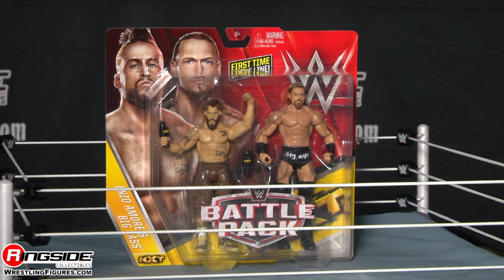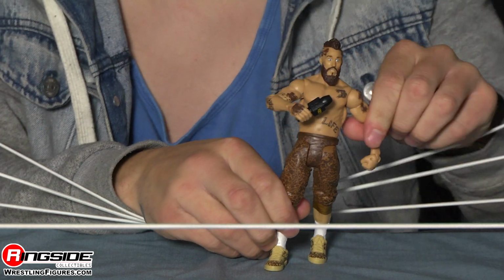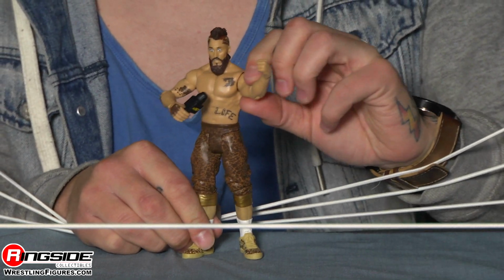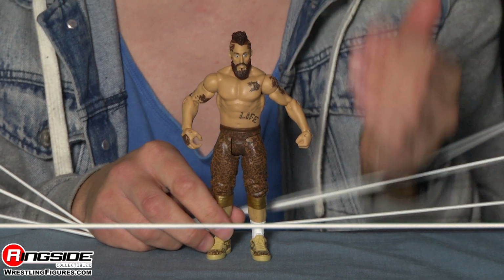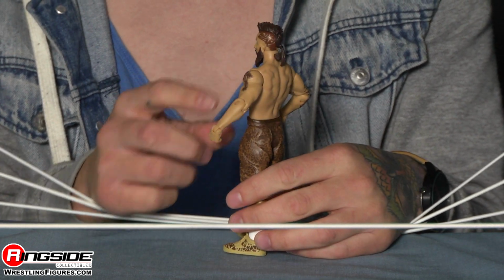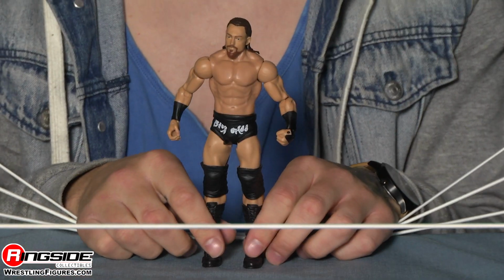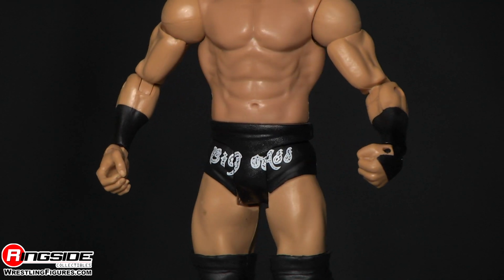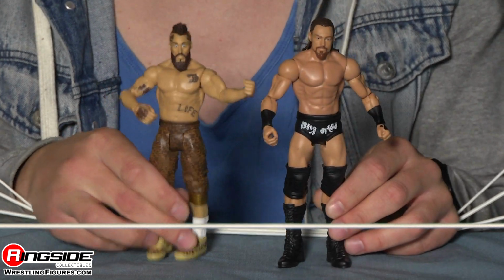WWE FIGURE INSIDER: Enzo Amore & Big Cass - WWE Battle Packs 40 Toy Wrestling Action Figures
Ringside Collectibles WWE Figure Insider takes a look at Enzo Amore & Big Cass from WWE Battle Pack Series 40 Toy Wrestling Action Figure from Mattel